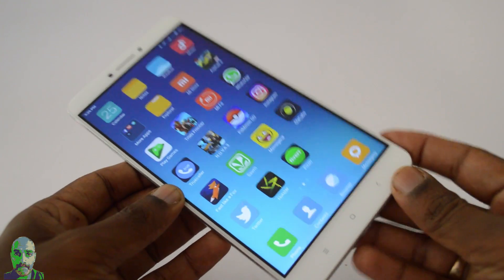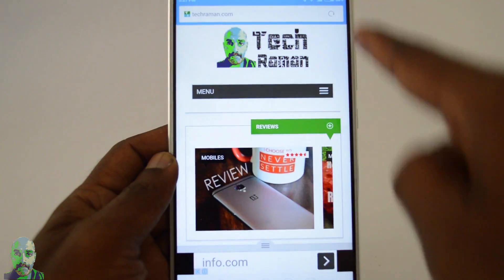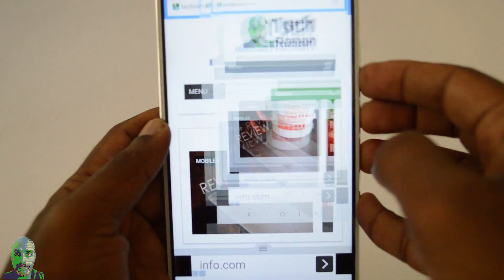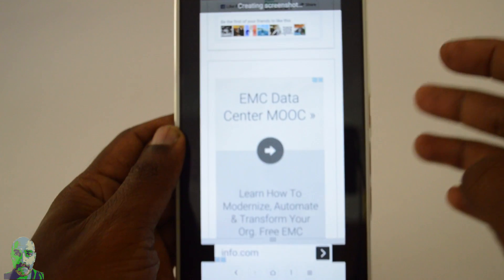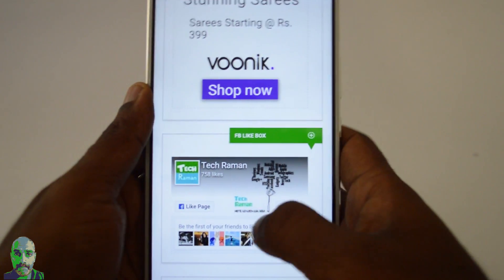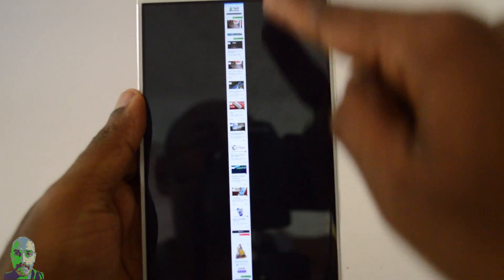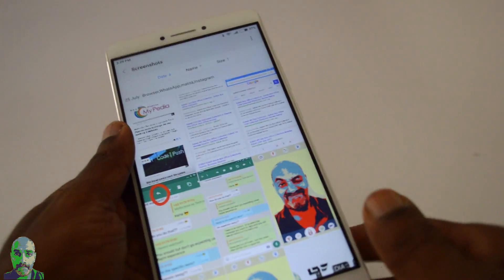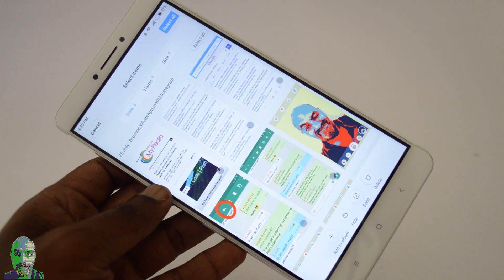Xiaomi MIUI 8 Scroll Screenshot Feature Demo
A very convenient feature that has found its way in the new MIUI 8